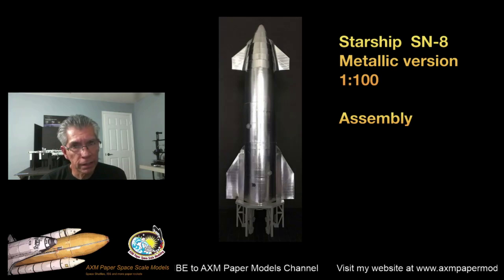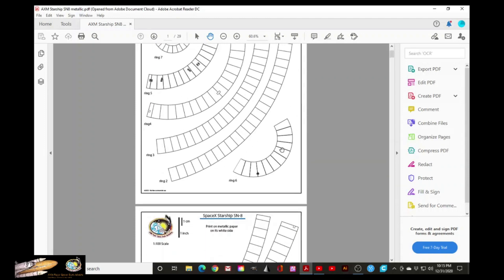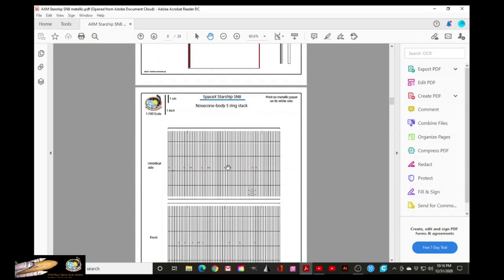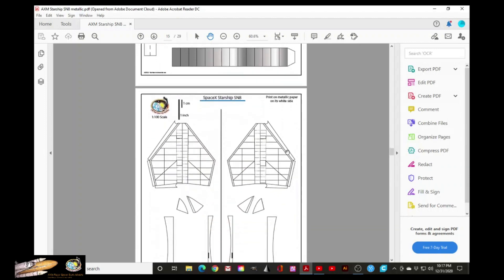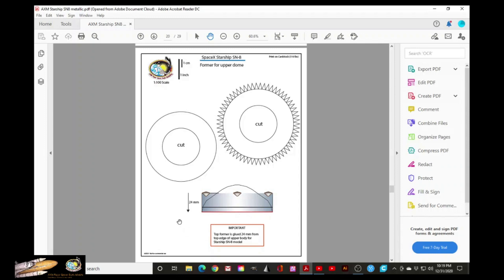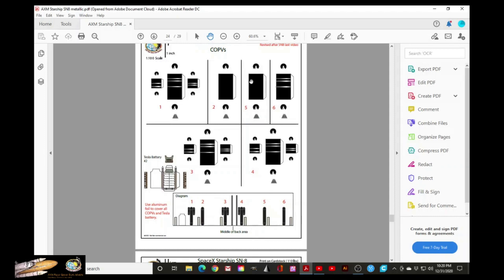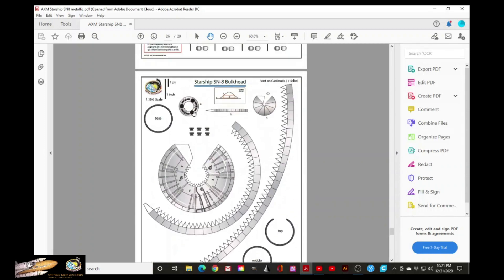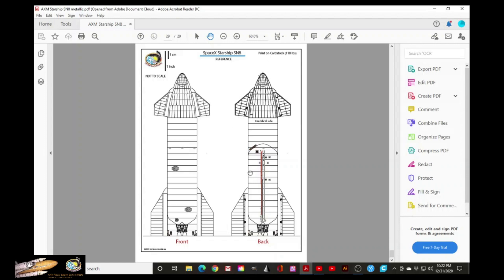Starship SN-8 metallic version 1:100 scale model presentation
AXM Paper Space Scale Models tutorial video.

This video series will serve as a template for all the Starship SN paper models, with a few differences.